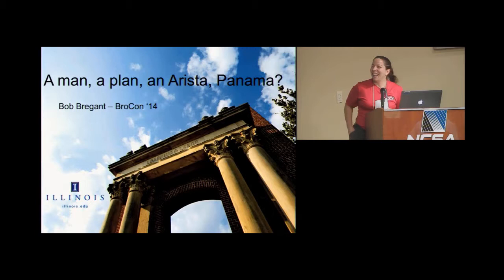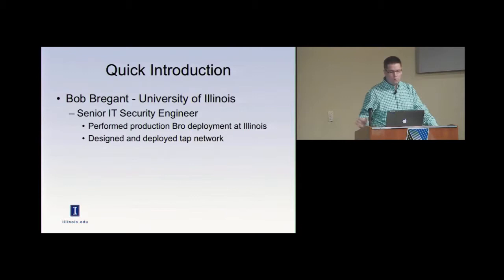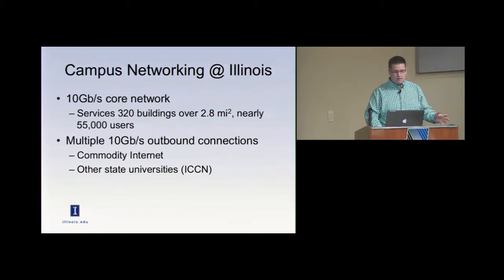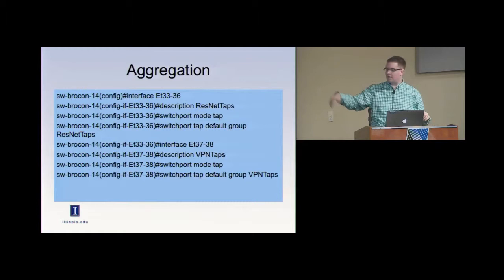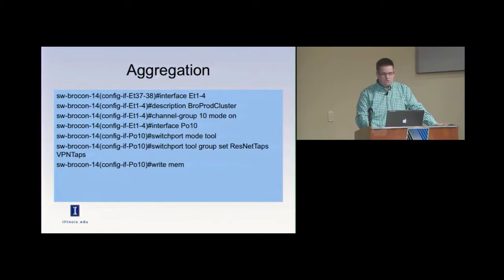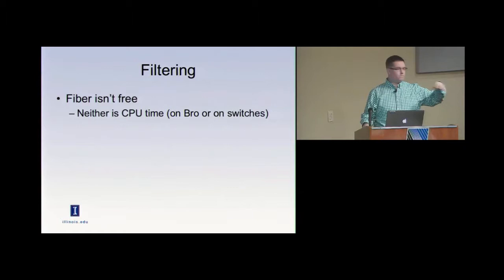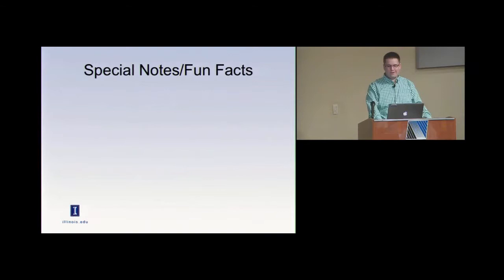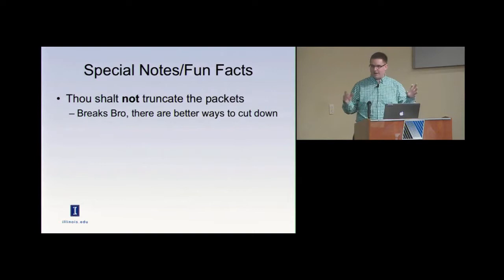Bro Tap/Span Networking by Bob Bregant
Through the use of Arista’s “DANZ” software (really just tap aggregation on one end and then mirroring symmetric hashing and load balancing on the other), you can fix split-routing issues, bring up Bro without having to cut out your other tools (or vice-versa), filter out traffic that you aren’t interested in, and even set up a test cluster that gets some/all of your production data to test on. I’ll show you how the University of Illinois is utilizing this system to keep the security and networking teams happy and how you can do the same without having to shake down your users for their lunch money.